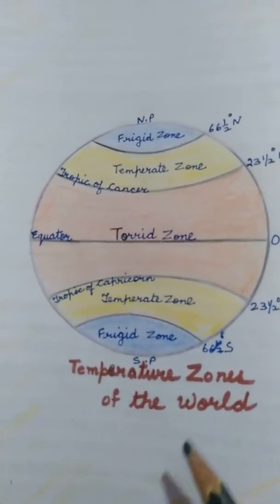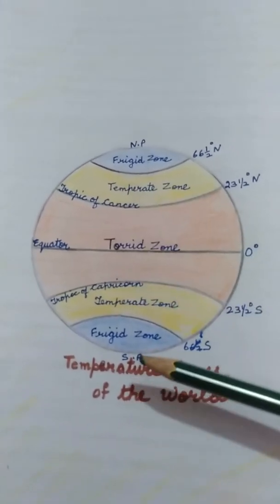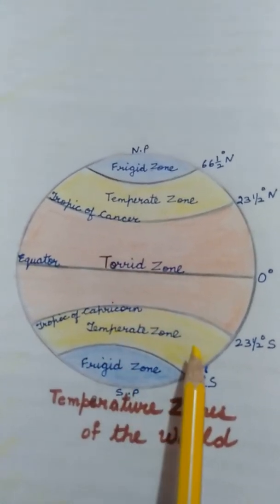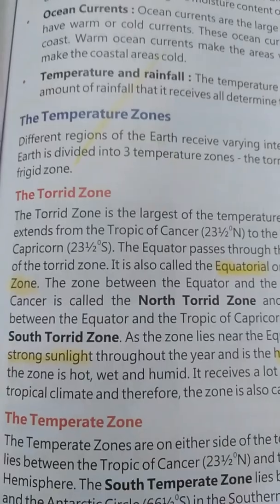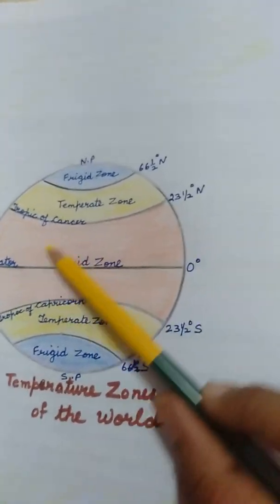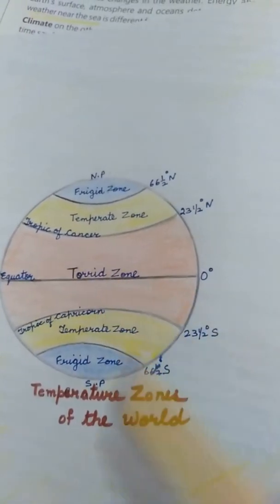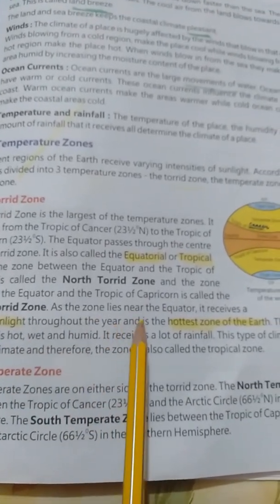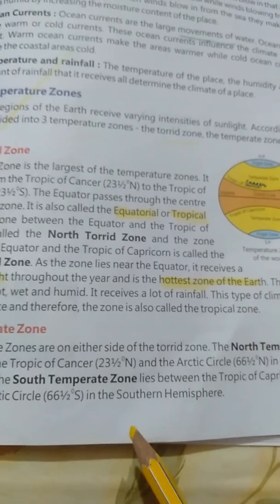Class-5,Subject- SST,Video-27 Chapter-8(Part-3) by Mrs Gurkeerat